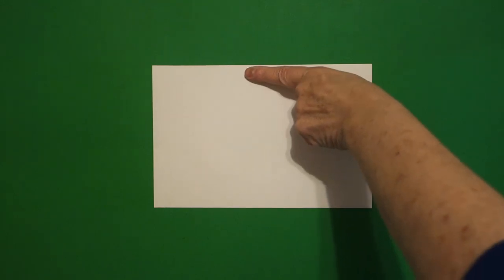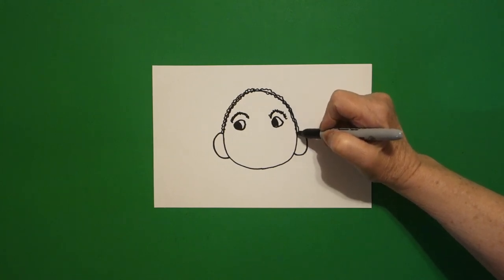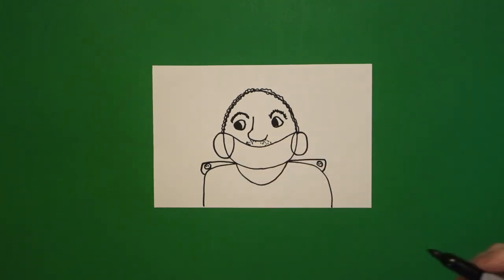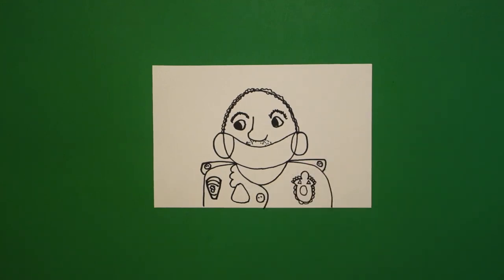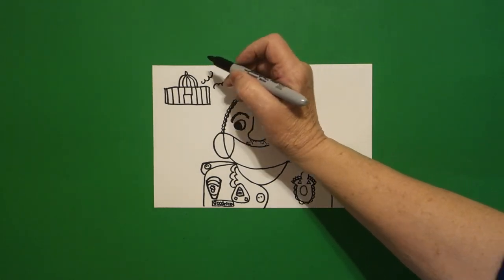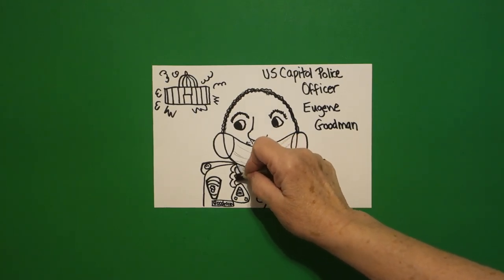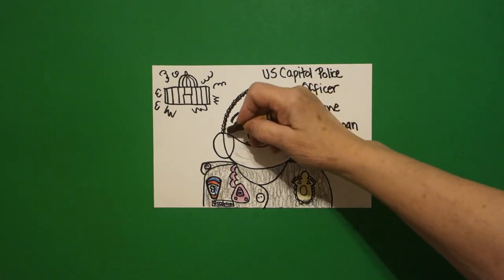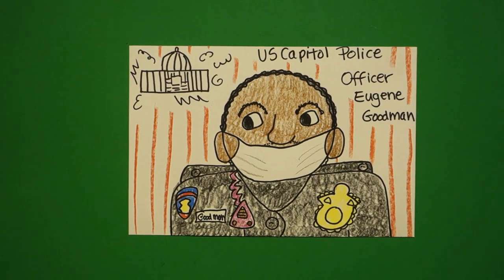Let's Draw US Capitol Police Officer Eugene Goodman!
Easy to follow directions, using right brain drawing techniques, showing how to draw Officer Goodman of the US Capitol Police.